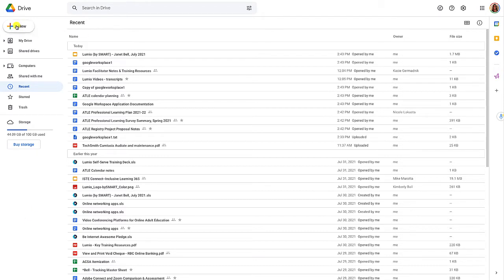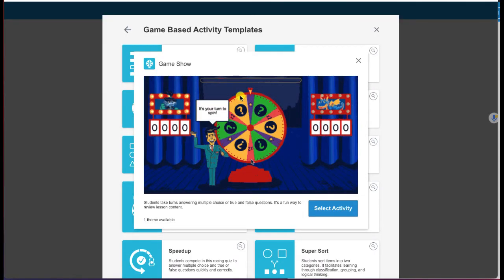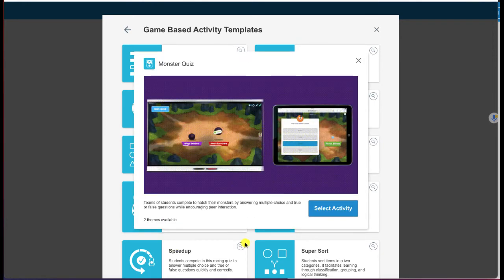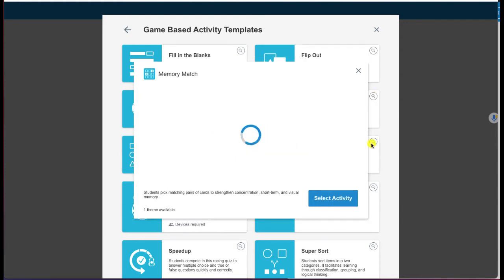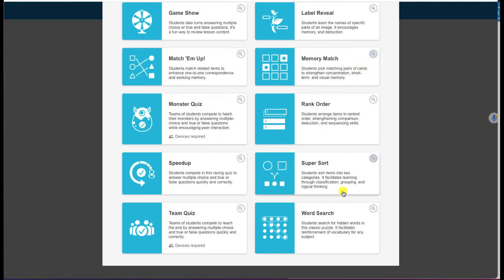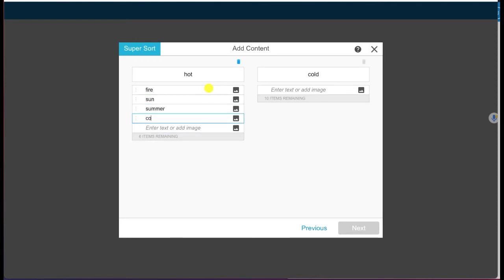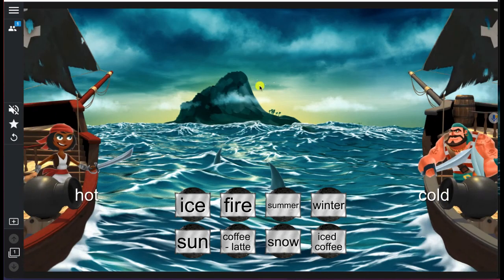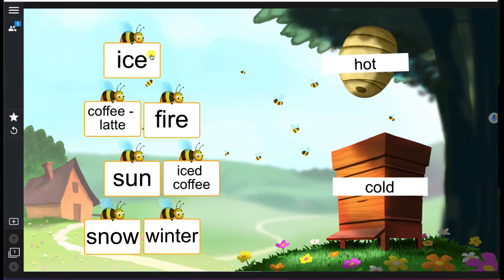Lumio - Games Templates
Get a quick overview of each of Lumio's 12 games templates and ways in which we can use them to support reflections on learning, review of specific concepts and more in our classrooms. And just after the 4 minute mark you'll learn which my four fave templates are (and why). Enjoy!